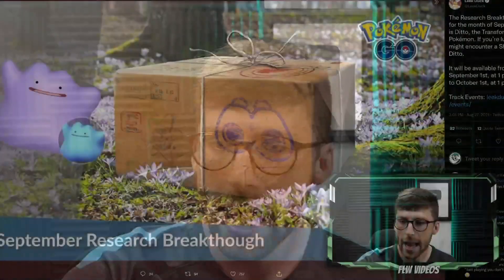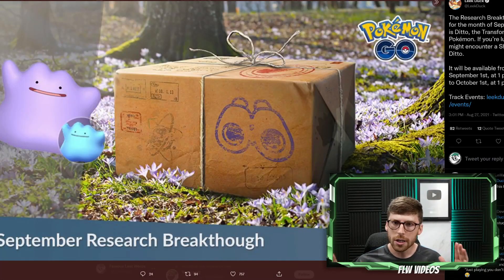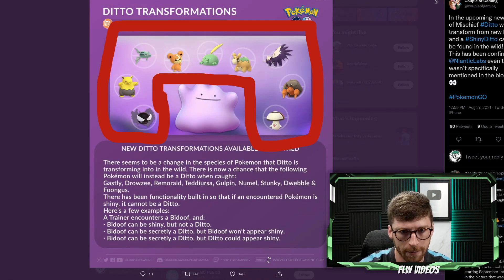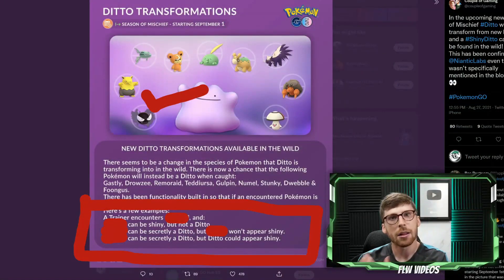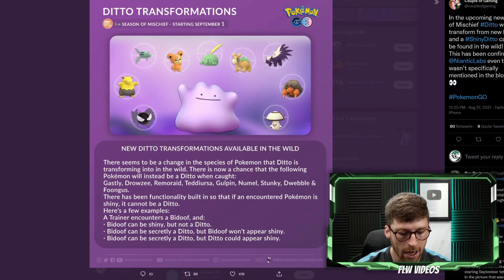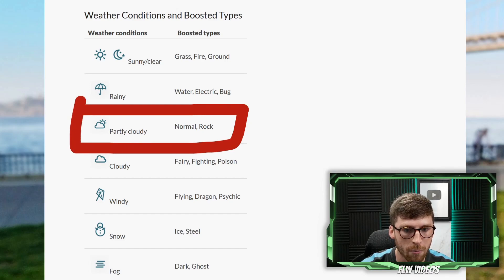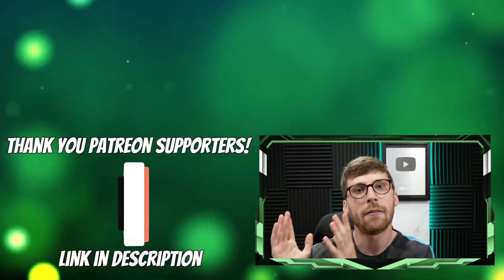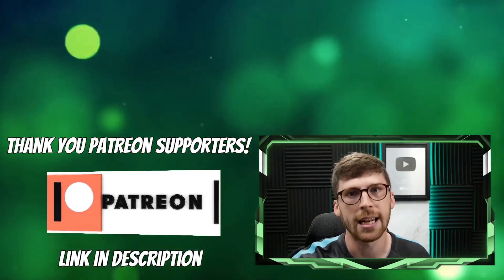Shiny Ditto Update! Everything You Need to Know about Ditto in Pokemon Go!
00:00 Intro
01:22 Research Box
01:41 Ditto can disguise as spawns
02:30 What if the Disguise has a shiny available in game?
03:27 You don't get a shiny encounter (disguise) it can be ditto!
03:46 Shiny Ditto in the "wild"
04:40 Weatherboost trick to 100% confirm you have a Ditto in the wild
Product Links:
➪Gotcha Evolve
➪Gotcha Evolve Case
➪Gotcha Evolve Case:
➪Go Plus
➪Phone Swing